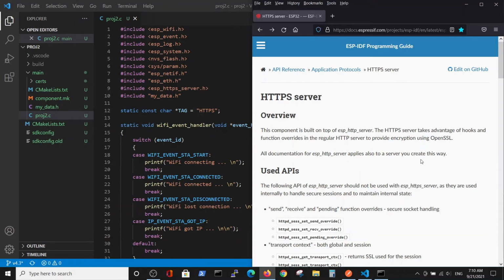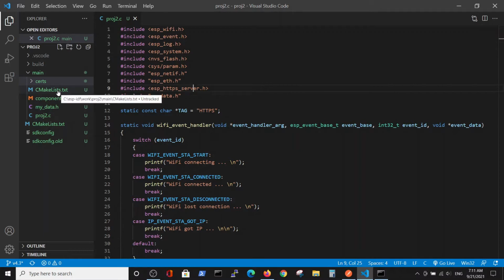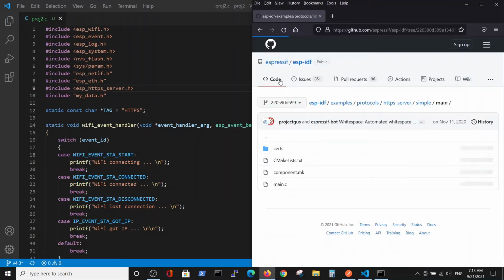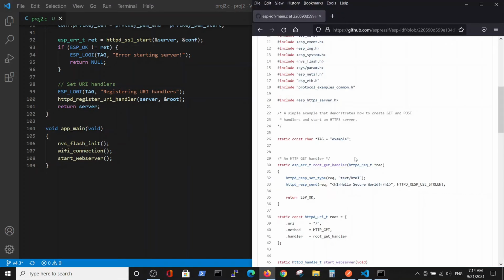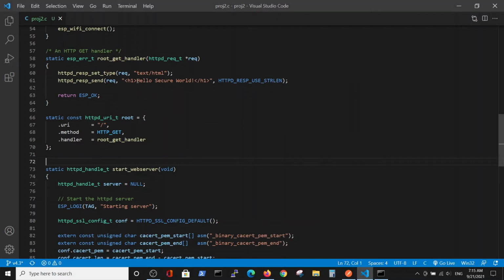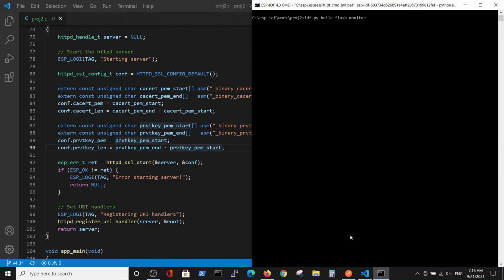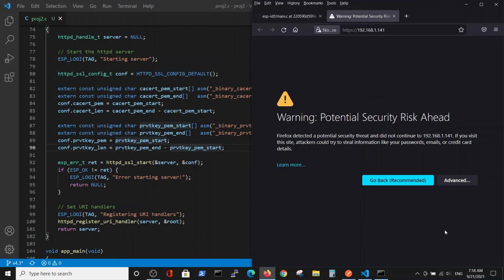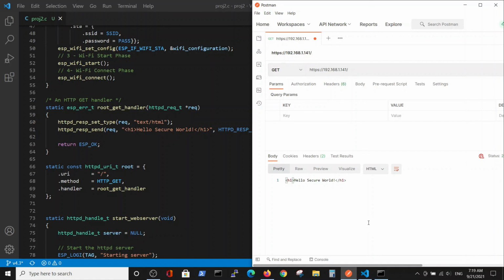ESP IDF HTTPS Server GET REST - Working example on esp32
FreeRTOS ESP IDF HTTPS Server GET REST - Working example on esp32